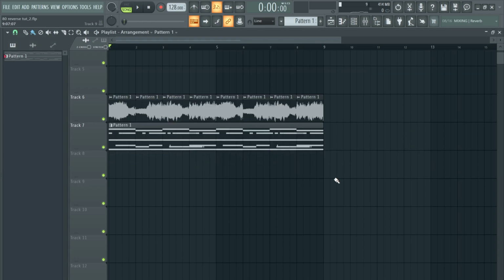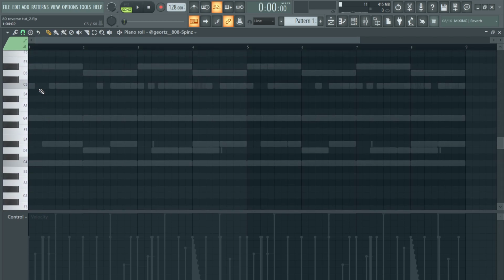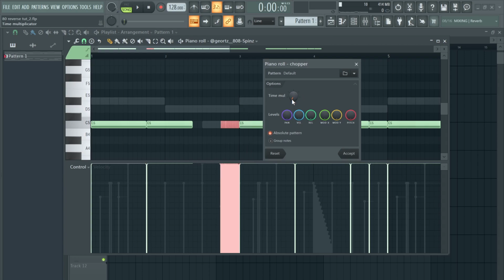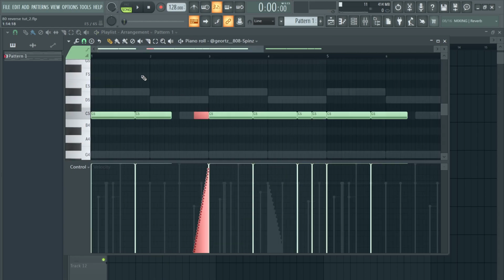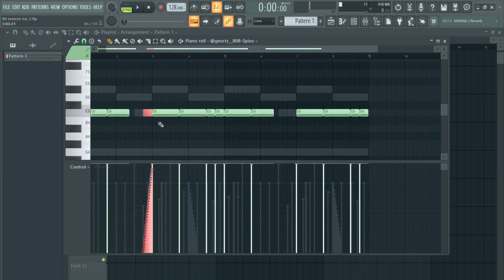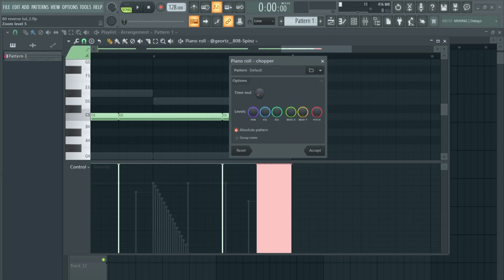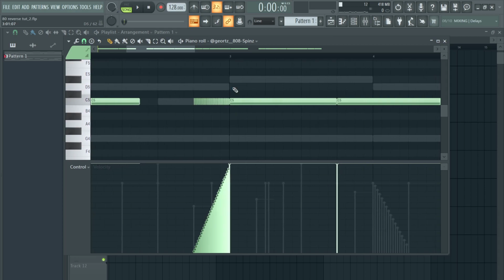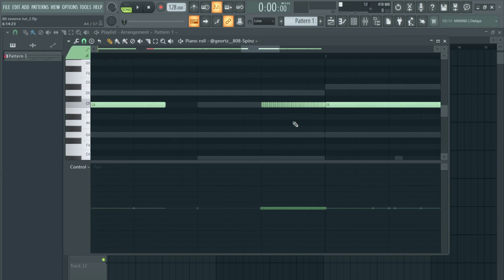How to REVERSE 808's in FL Studio 20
Here's the easiest way to reverse 808s in FL Studio!